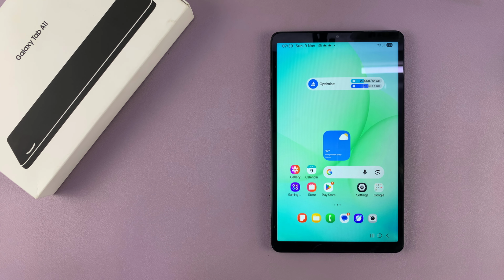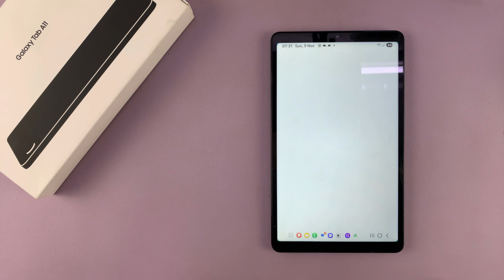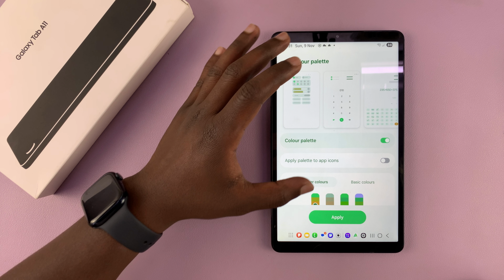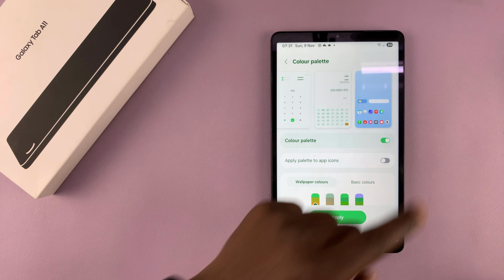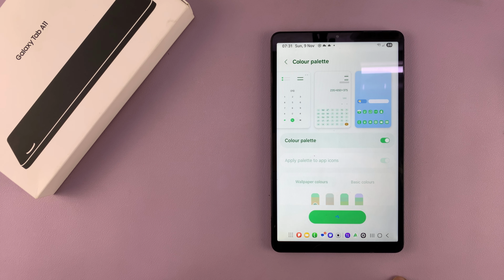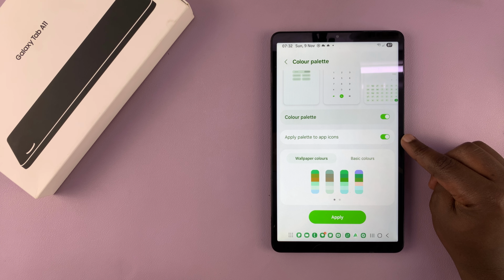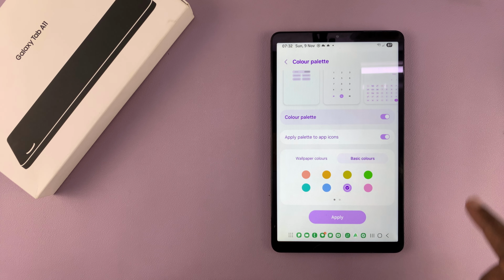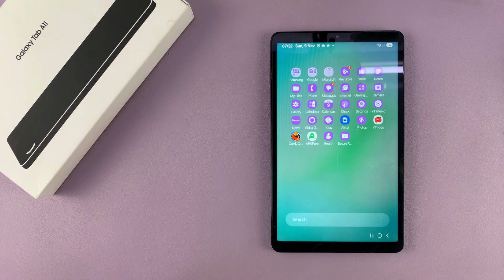How To Change Icon Colors On Samsung Galaxy Tab A11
Want to customize your Samsung Galaxy Tab A11 and make your home screen truly yours?

In this video, I’ll show you how to customize icon colors on your Samsung Galaxy Tab A11 step-by-step. Whether you’re using One UI’s Color Palette feature or want to apply system-wide theme colors, this guide will help you personalize your tablet’s look quickly and easily.

How To Personalize App Icon Colors On Galaxy Tab A11

Long press empty space on home screen
Tap on Wallpaper & Style
Enable Color Pallette
Find the Apply to icons option

Cell Phone Tripod Adapter